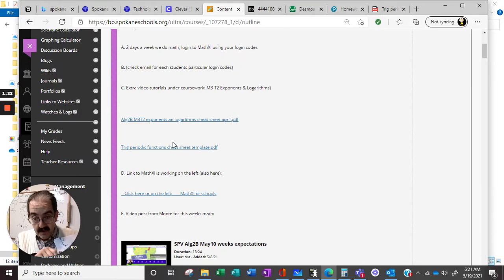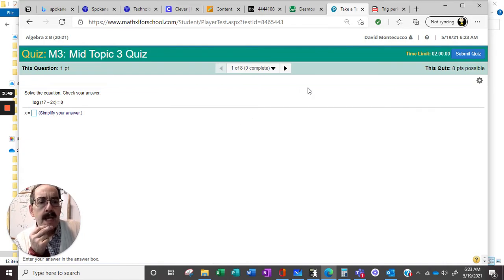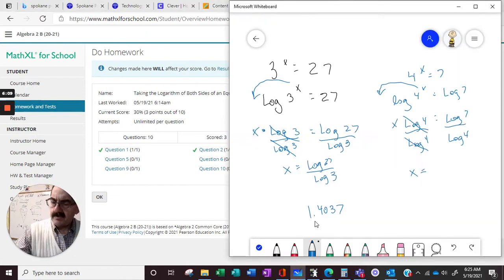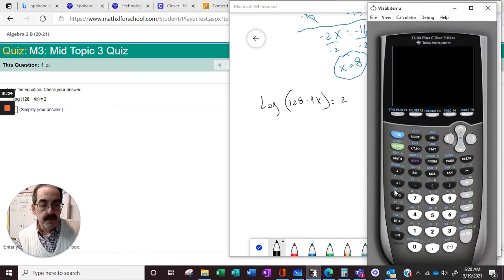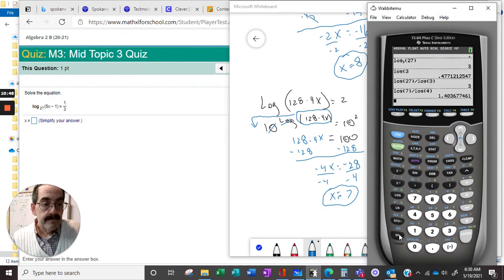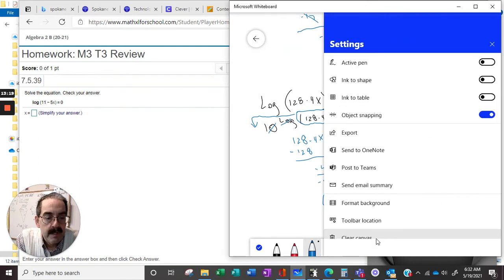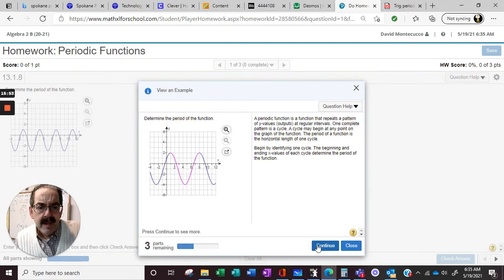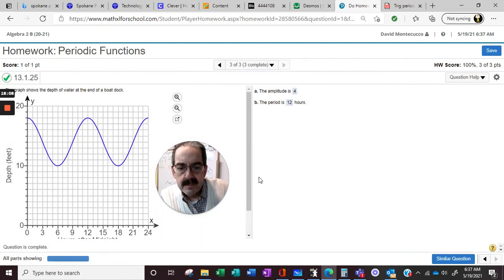SPV Alg2B May24 weeks expectations Logarithms an Periodic functions advanced problems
SPV Alg2B May24 weeks expectations advanced with logarithms an periodic functions (sine an cosine curves)